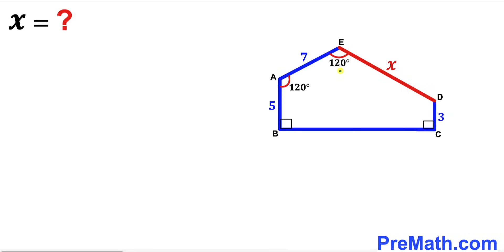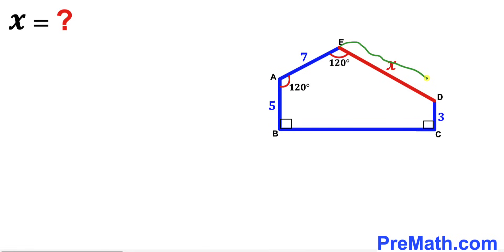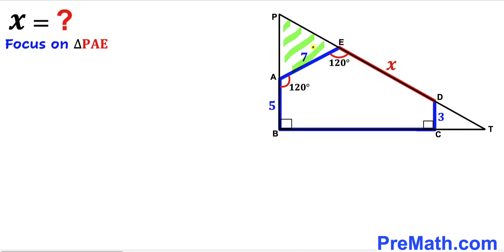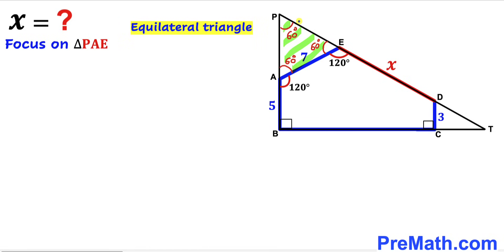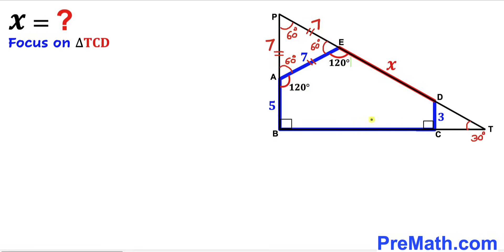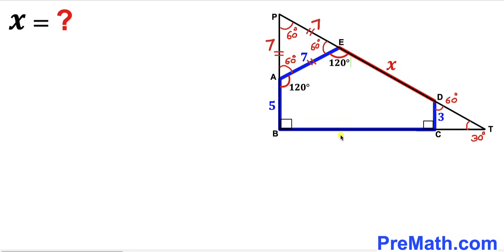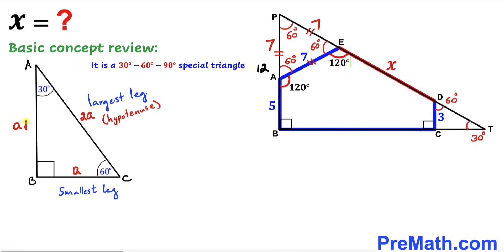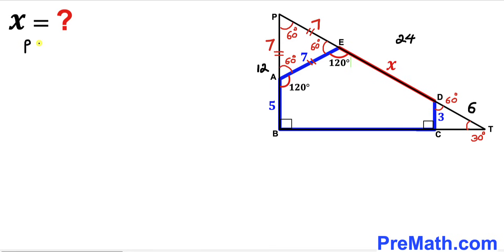Can you find the side length X? | (Pentagon)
Learn how to find the side length Xn. Important Geometry skills are also explained: equilateral triangle; Interior angle sum. Step-by-step tutorial by PreMath.com

blackpenredpen
math olympics
olympiad exam
math olympiada
British Math Olympiad
olympics math
olympics mathematics
Number Theory
mathcounts
math at work
Pre Math
Olympiad Mathematics
Olympiad Question
Find Area of the Shaded Triangle
Geometry
Geometry math
Geometry skills
Right triangles
Exterior Angle Theorem
pythagorean theorem
Isosceles Triangles
Area of the Triangle Formula
Competitive exams
Competitive exam
Find Area of the Triangle without Trigonometry
Area of the Triangle
Auxiliary lines method
Pythagorean Theorem
Interior angle sum
Polygon
Pentagon
Irregular pentagon